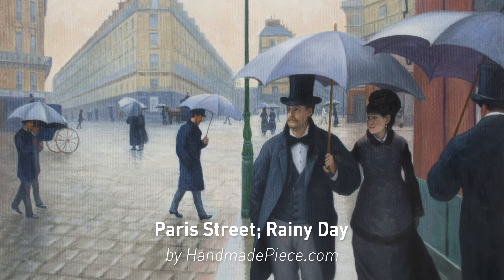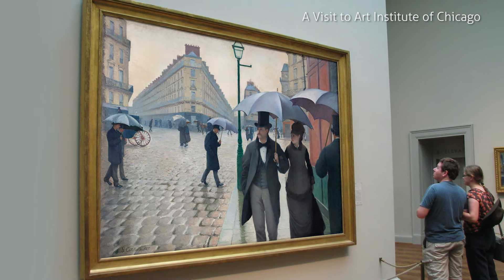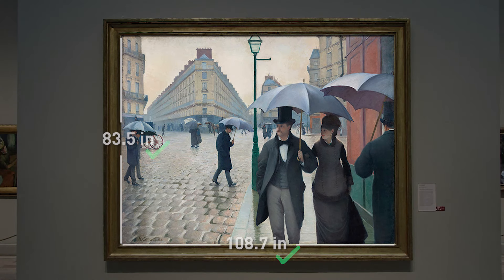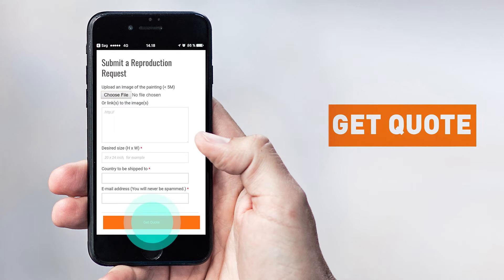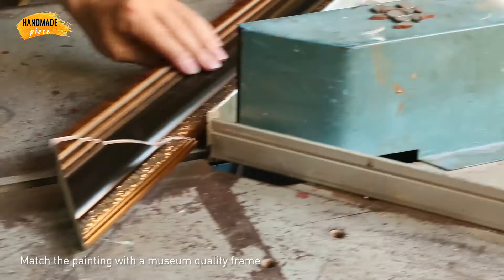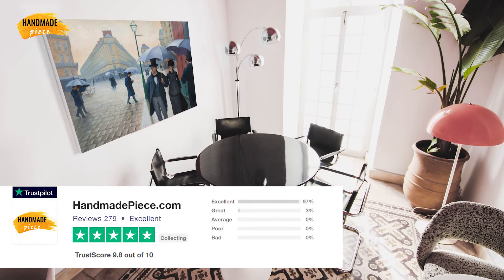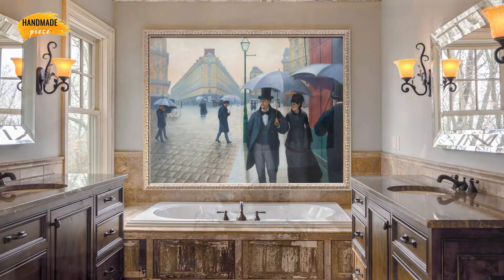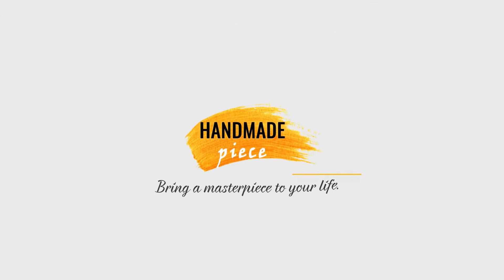Paris Street; Rainy Day - Gustave Caillebotte | Museum Quality Painting Copy on Canvas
Museum Quality Handmade Art Reproductions on Linen Canvas, Replica Paintings, 500+ Frames

Artwork: Paris Street; Rainy Day
Artist: Gustave Caillebotte
Period: Impressionism
Location: Art Institute of Chicago
Original Size: 83.5 x 108.7” (212.2 x 276.2 cm)
Year: 1877–1877